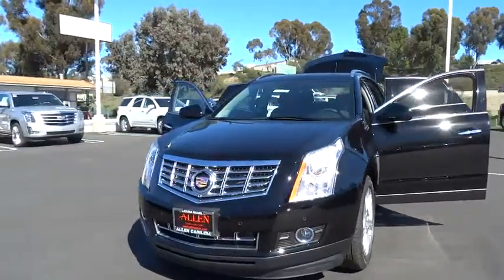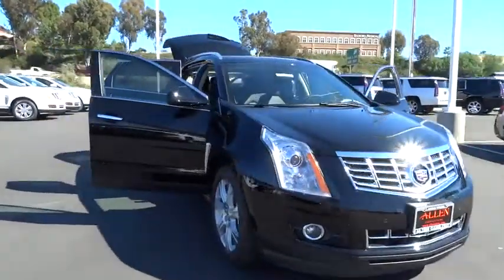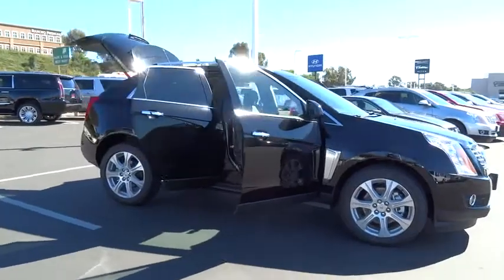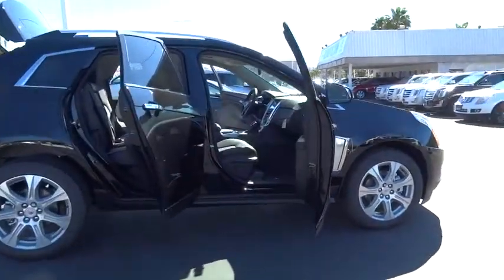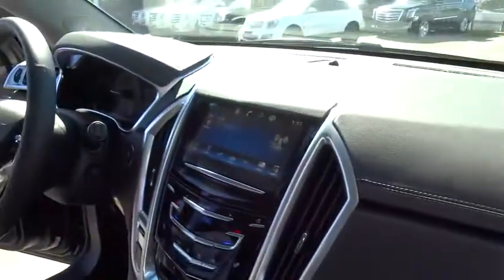2016 Cadillac SRX Orange County, Irvine, Laguna Niguel, Newport Beach, Mission Viejo, CA 57233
2016 Cadillac SRX
2016 Cadillac SRX Performance Collection - Stock#: 57233 - VIN#: 3GYFNCE32GS579733

Driver Awareness Package (Forward Collision Alert and IntelliBeam Headlamps), SRX Performance, Raven Black, and Ebony With Ebony Accents. Navigation!Are you still driving around that old thing? Come on down today and get into this terrific 2016 Cadillac SRX! This SRX is filled with the luxury and has the peace of mind that a Cadillac gives you.